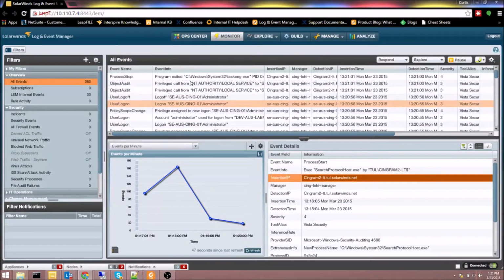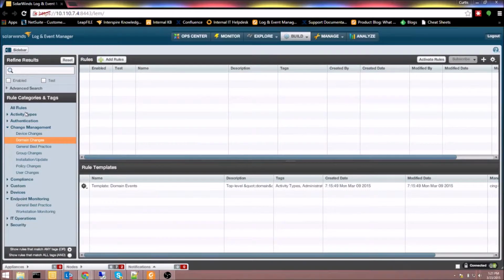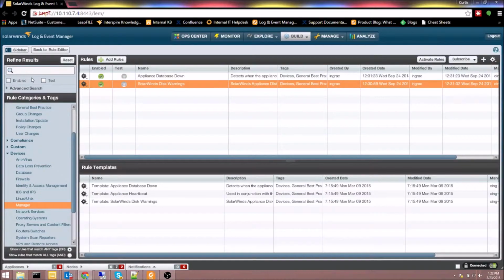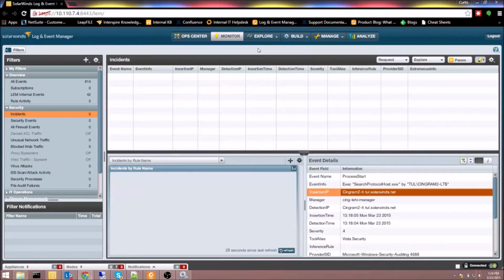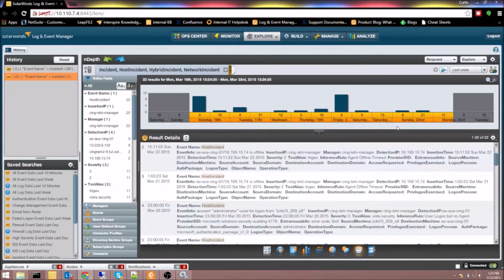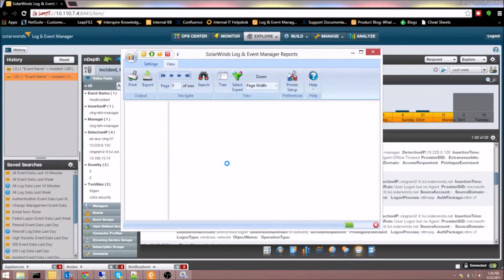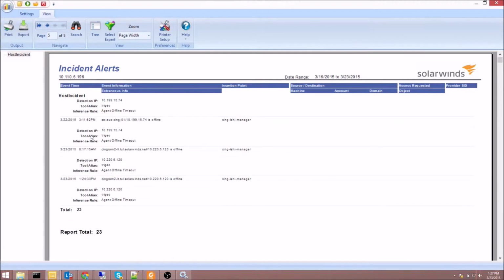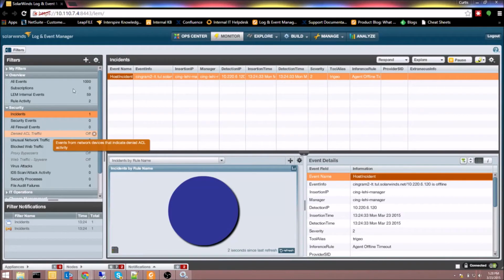LEM Incident Management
A brief over-view of how LEM can be used as part of an Incident Management solution.